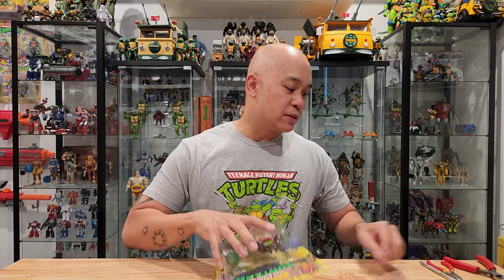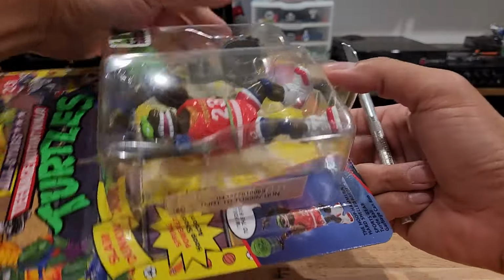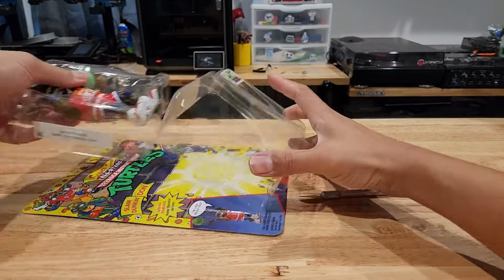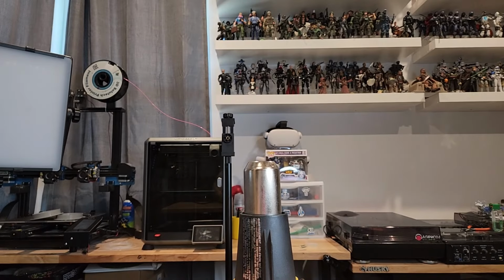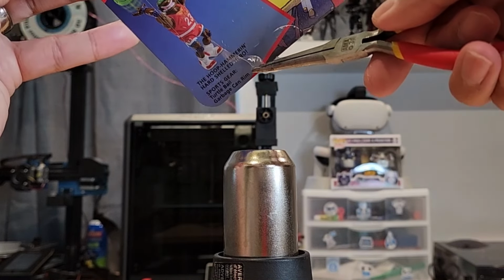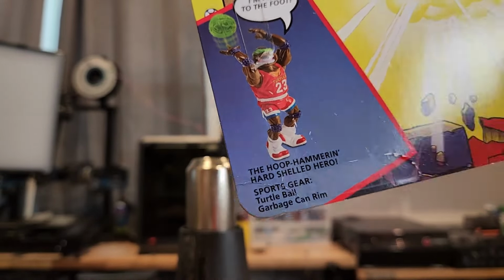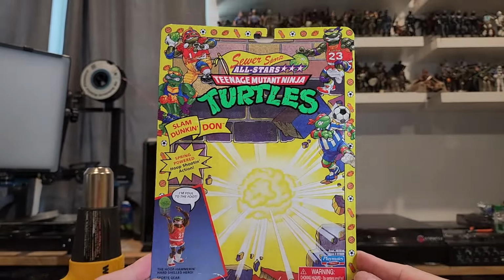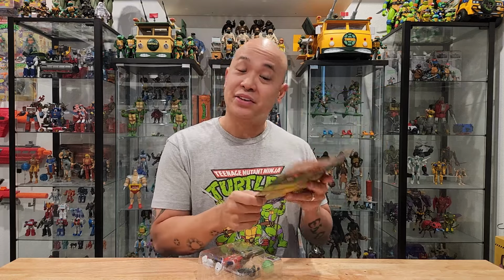How To Open Retro Card Action Figures Without Damaging the Card TUTORIAL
This is a tutorial video on how to open up any retro carded or cardbacked action figure packaging without damaging the card art. In this video, I use a Playmates Toys retro carded Teenage Mutant Ninja Turtles reissue of Sewer Sports All-Stars Slam Dunkin' Don.